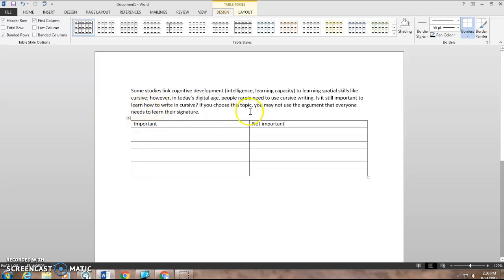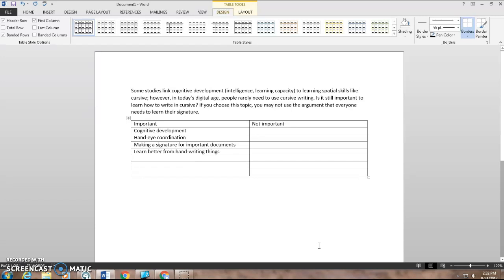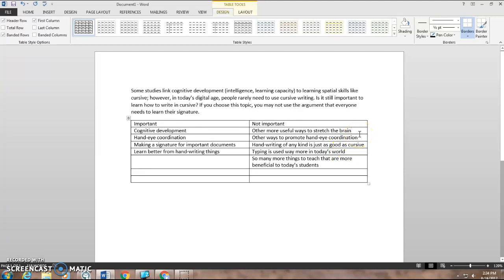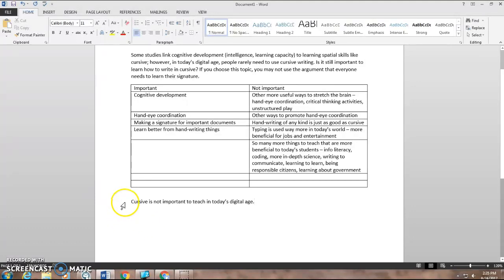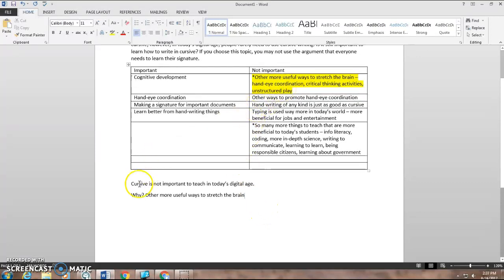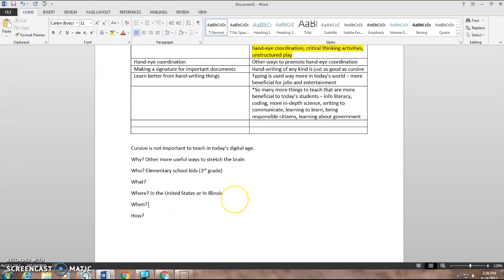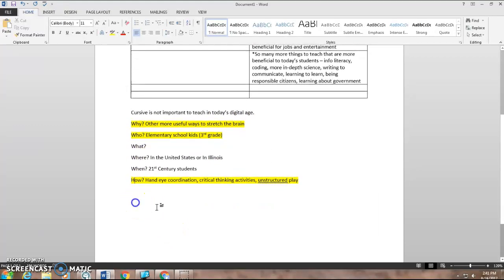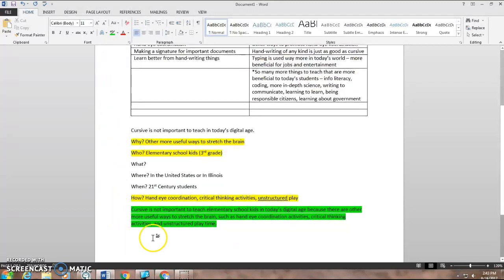How to Narrow a Persuasive Topic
For E1